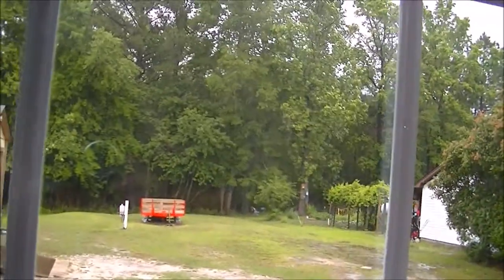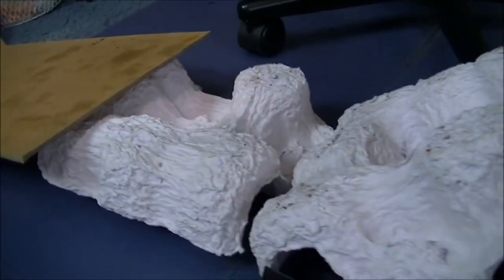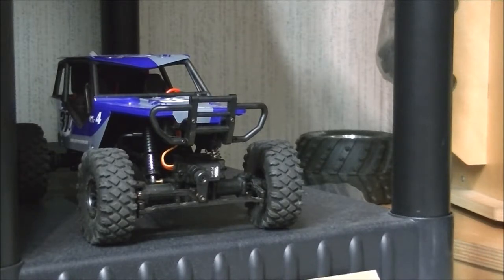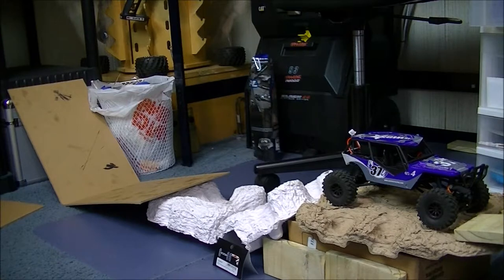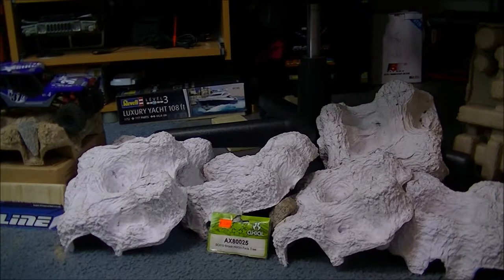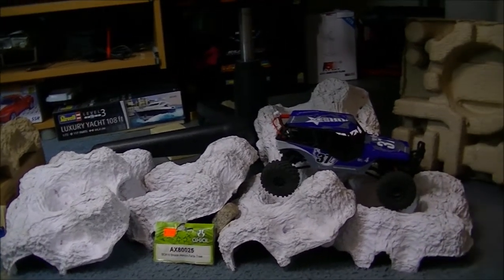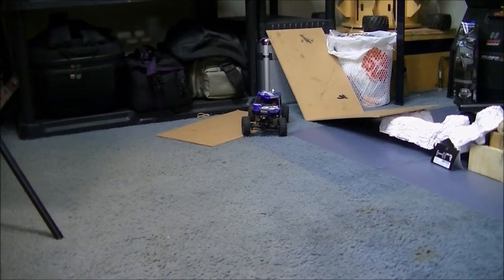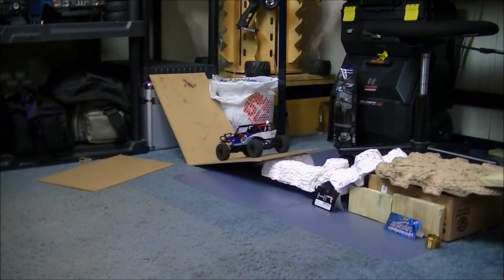RC84Films: Rain Day QX4 Rock Crawler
Well my friends stuck inside because of the rain so I thought hey I can run the QX4 Mini rock crawler inside and I have the stuff to make a indoor crawler track so why not have little running it